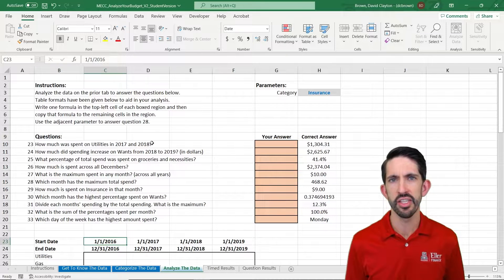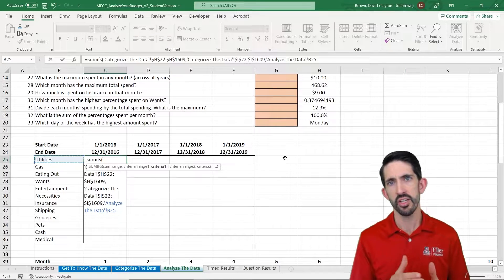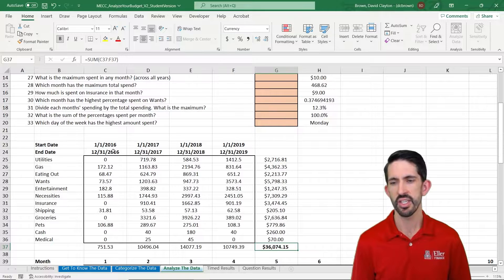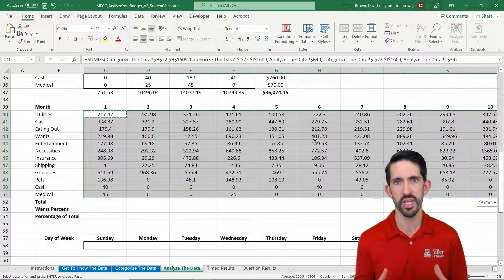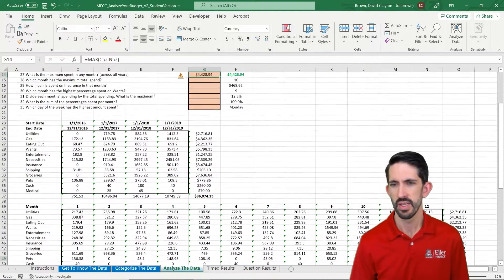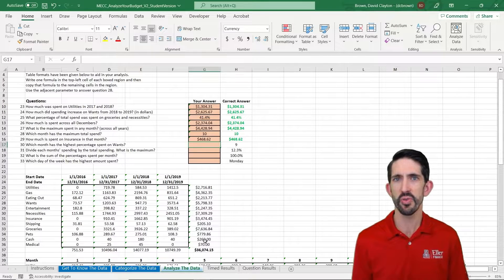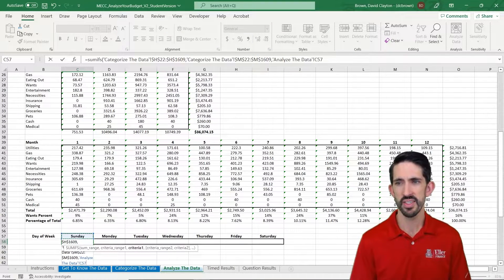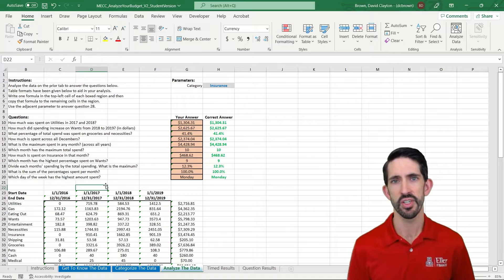Analyze Your Budget - Analyze the Data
This video walks you through the third tab of the Analyze Your Budget model from the Microsoft Excel Collegiate Challenge.  To access the file, sign up for the Challenge